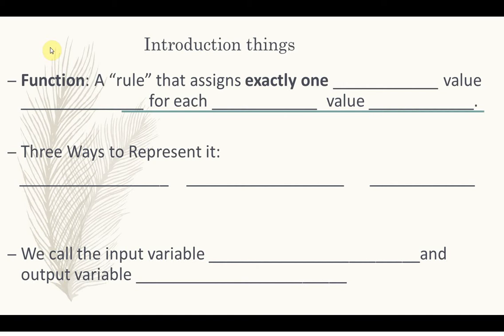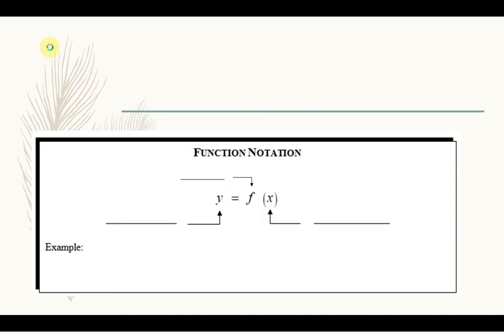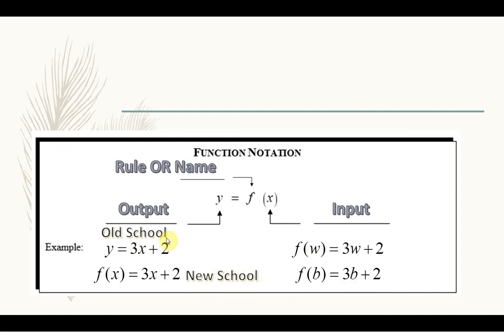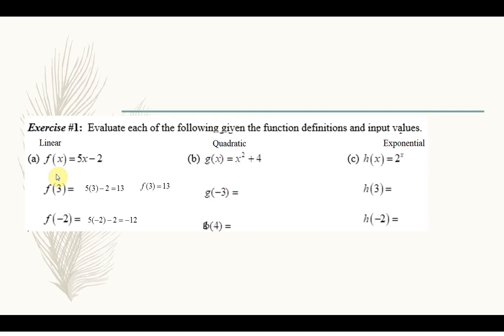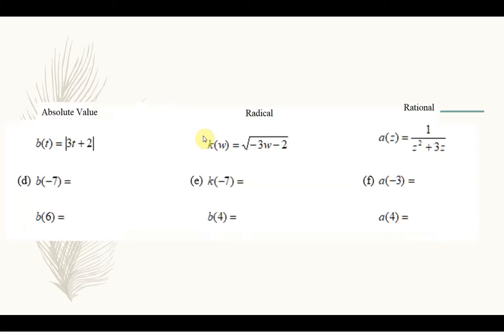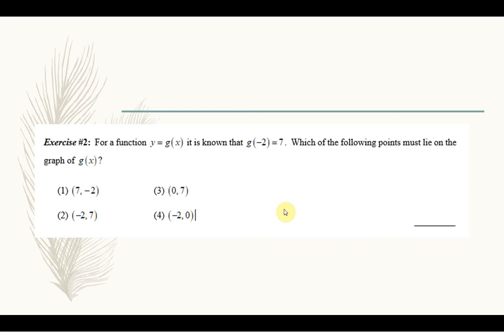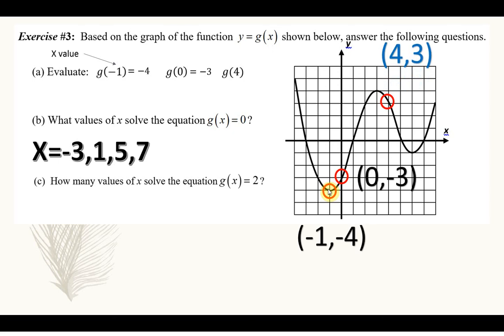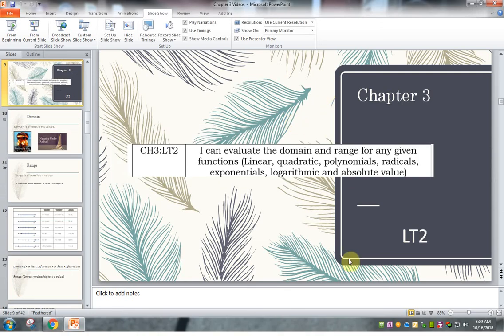A2 C3 LT1